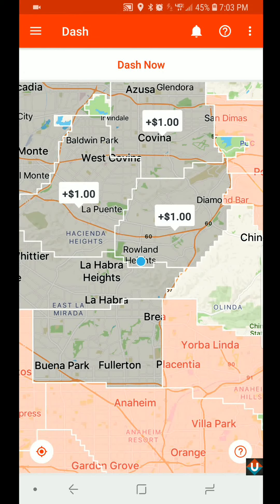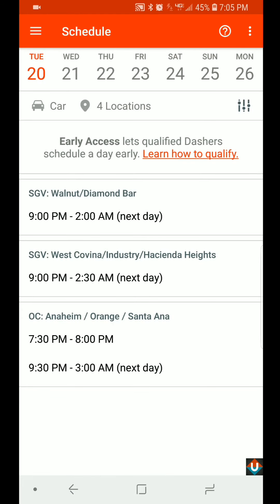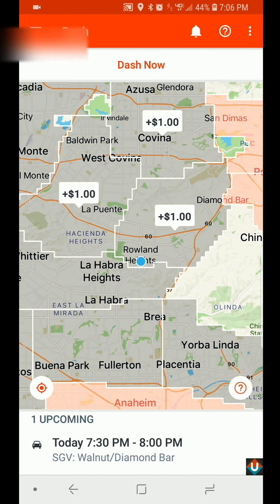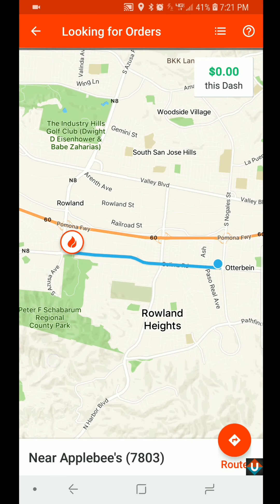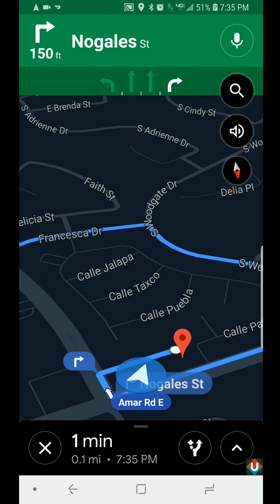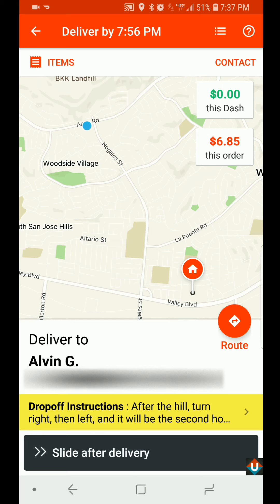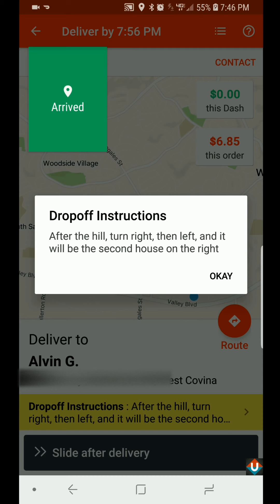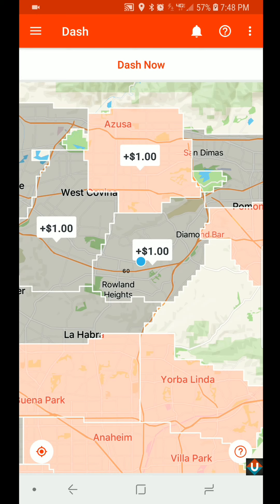How To Use DoorDash Dasher/Driver App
How To Use DoorDash Dasher/Driver App. This video shows you how to use the latest/new DoorDash Dasher/Driver delivery app. I show you how you go online and start taking deliveries, how to accept a scheduled block, how to create your own scheduled block, how to choose the areas you want to work in, how to accept a delivery, how to complete it, whether or not to use the Red Card provided by DoorDash, how to end your dash (your dashing shift) early, how the navigation works, etc., etc.